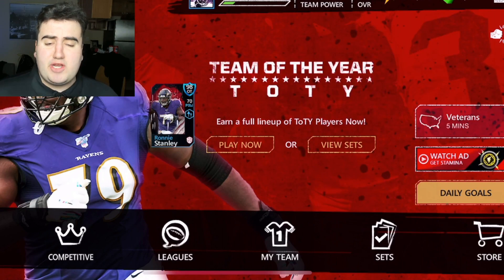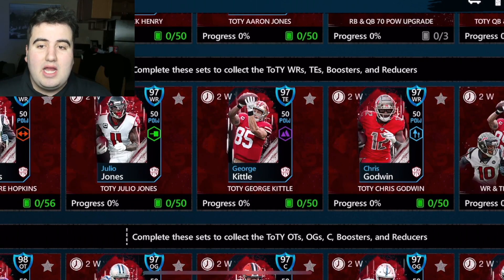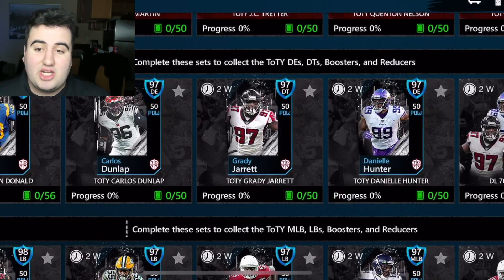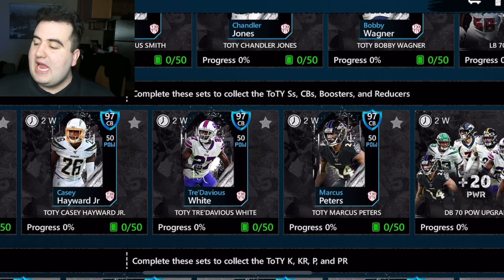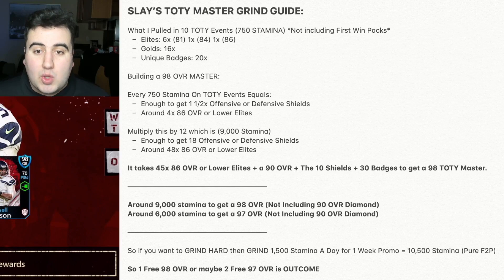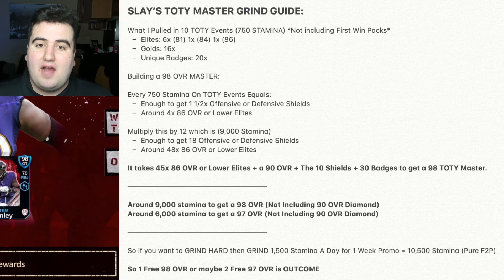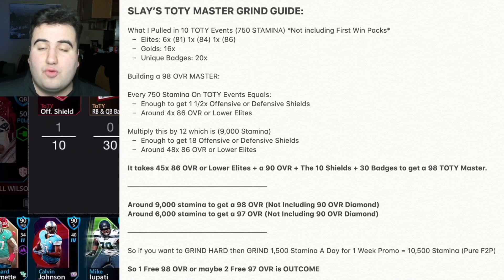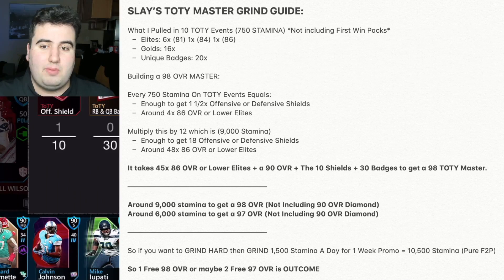F2P TOTY GRIND GUIDE!! NO COINS & NO CASH!! ULTIMATE GUIDE! | MADDEN MOBILE 20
HOW TO GET 3X FREE TOTY MASTERS!! NO COINS & NO CASH!! ULTIMATE GUIDE! | MADDEN MOBILE 20

►WHO IS MADDEN MOBILE SLAY?!:
I am a Madden Overdrive YouTuber who posts some of the highest quality DAILY Madden CONTENT! From leaked information, insane pack openings, and comedic entertainment... my goal is to make your viewing experience the BEST!